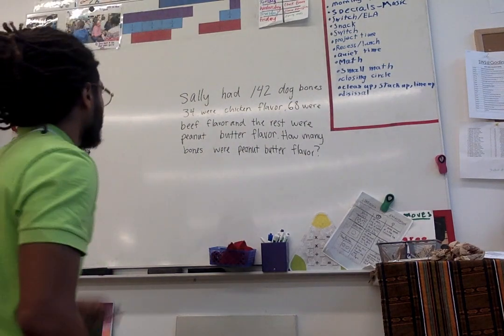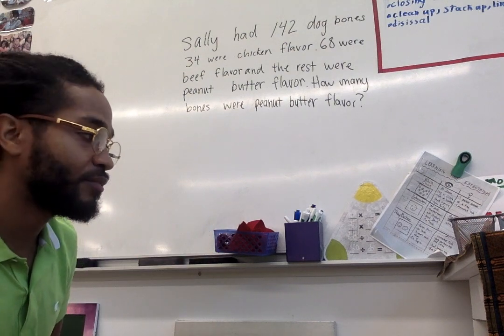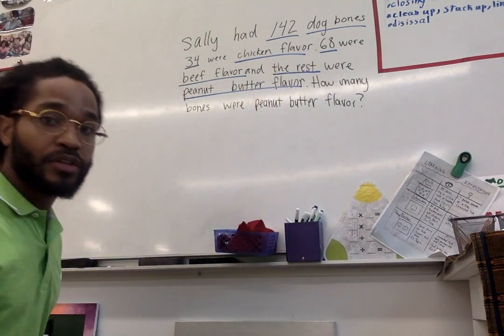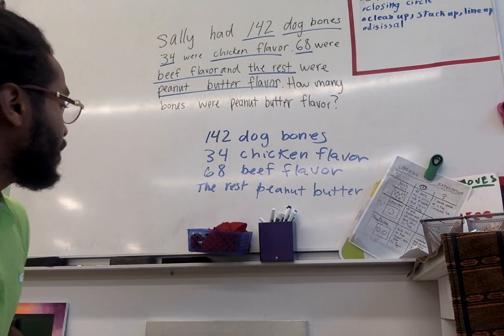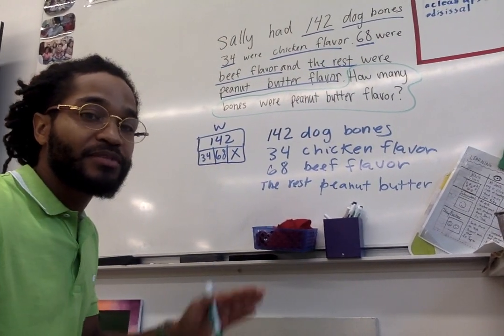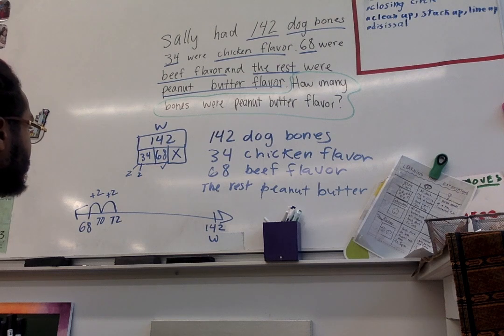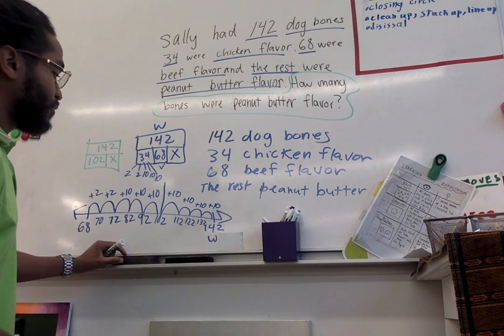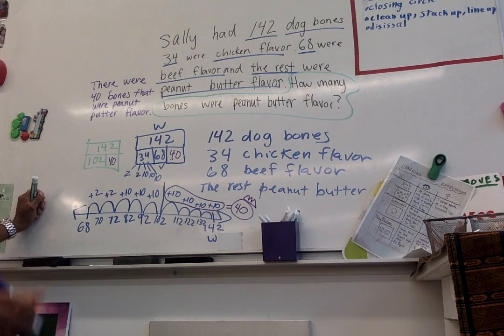Math story problems - find the missing part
When you know the whole and a part in a story, what do you have to do? When you know parts and the whole but there is still a missing part what do you do!!?? No need to worry check this video out.